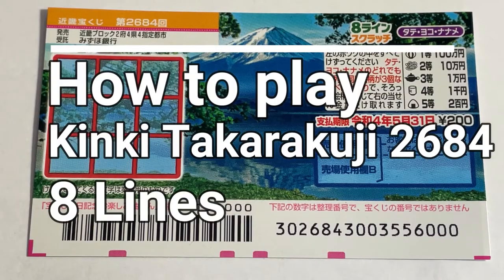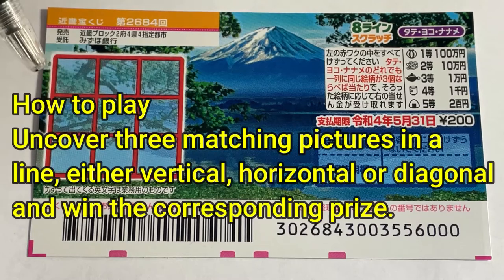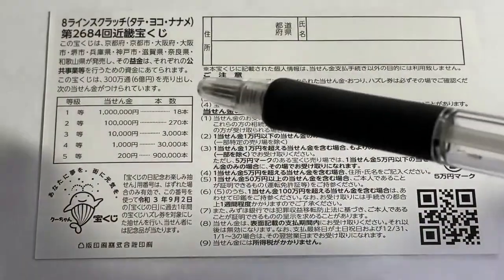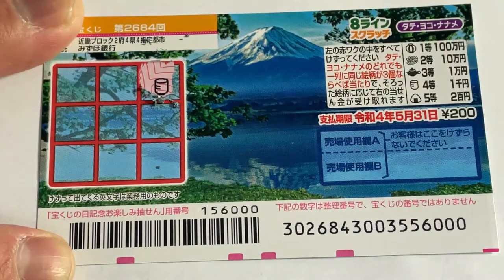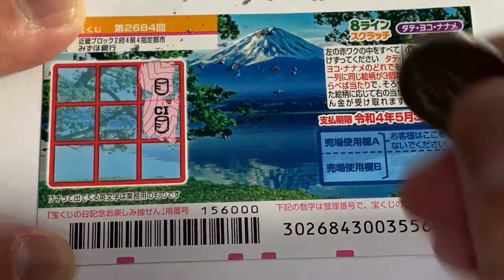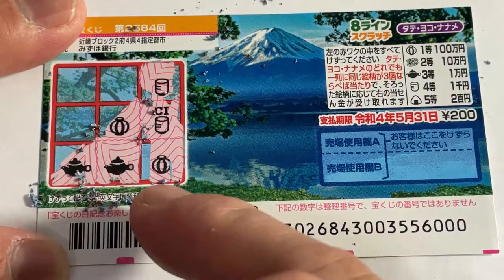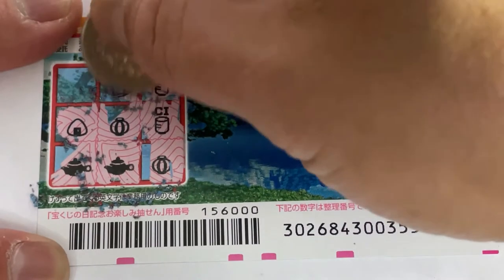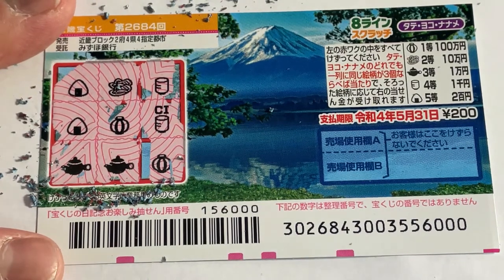How to play Kinki scratch 8 LINES drawing 2684-Jackpot 100万